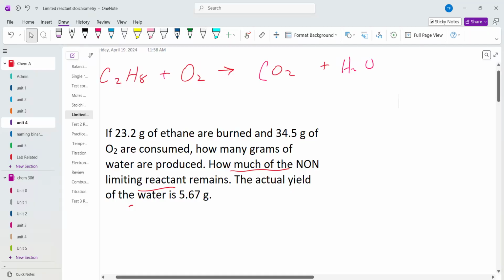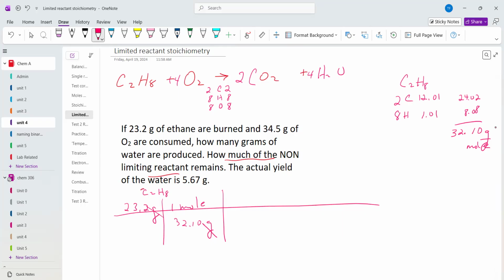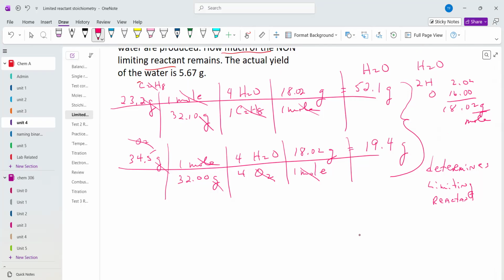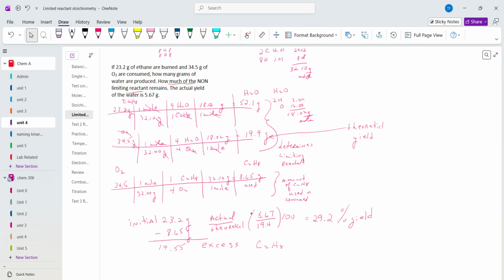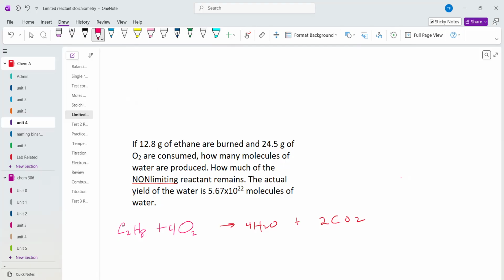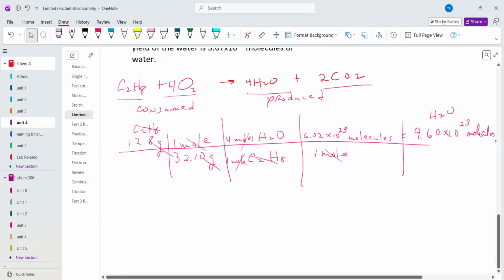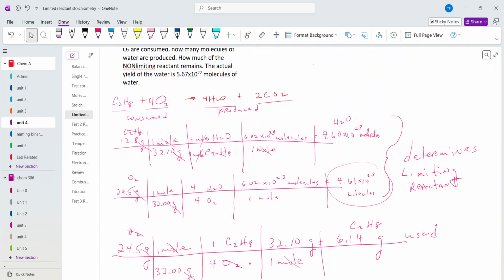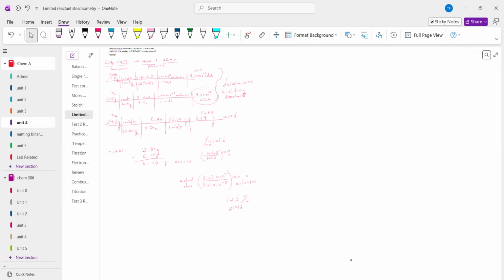video unit 2 limiting reactant 3 14 26